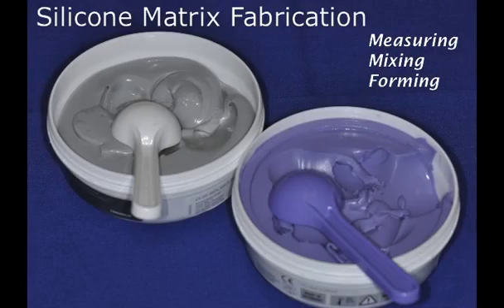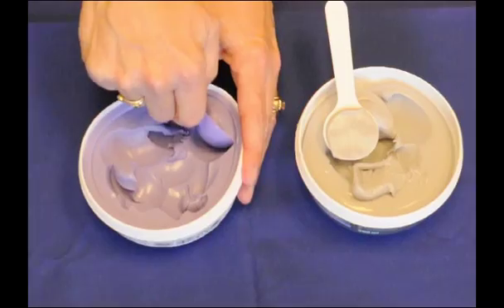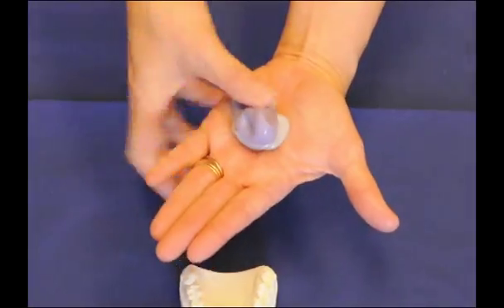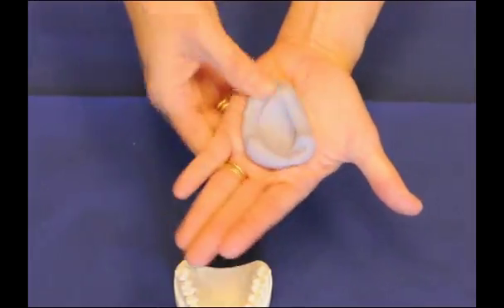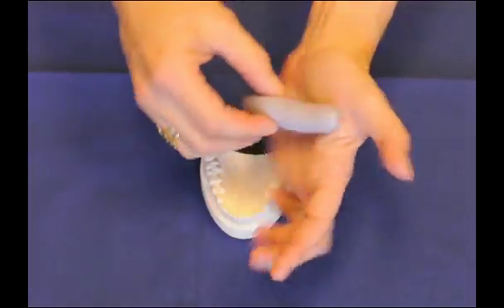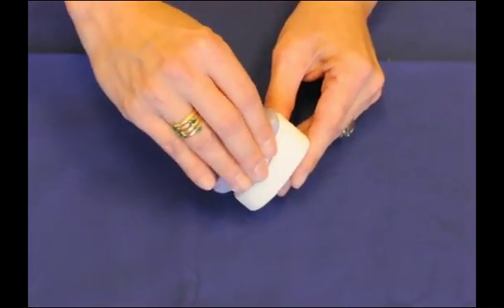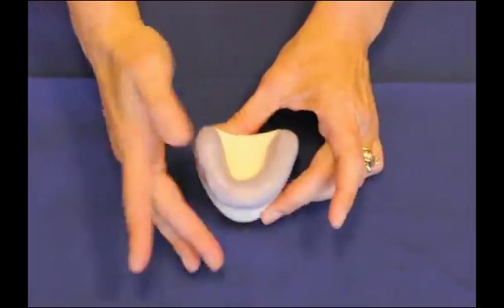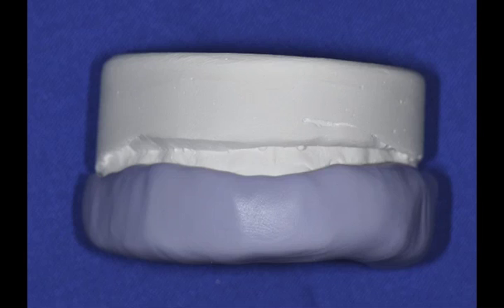Fabricating a silicone matrix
This video demonstrates the process of using silicone lab putty to create a matrix. This matrix can then be used to create reduction guides or a provisional matrix for restorative procedures.